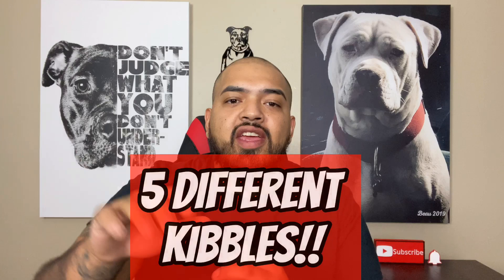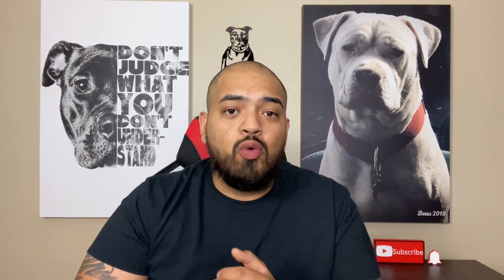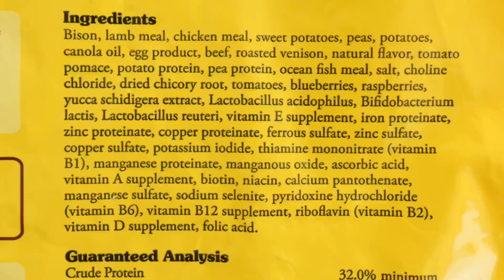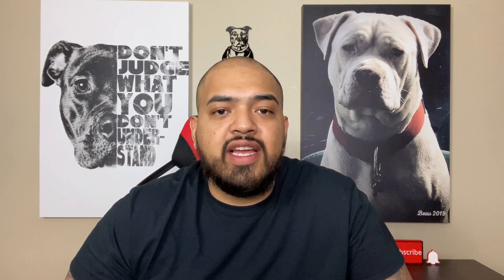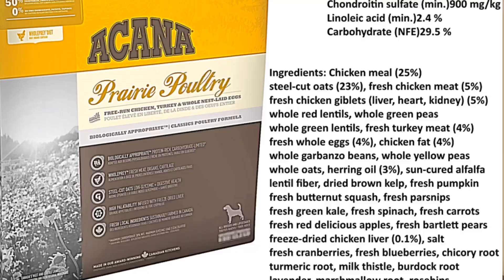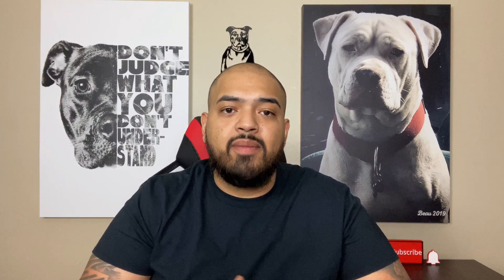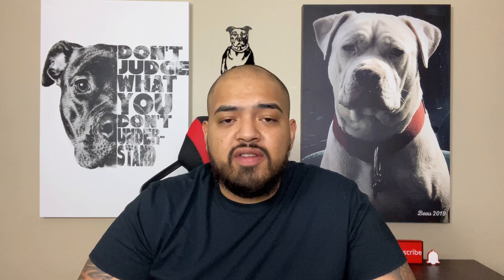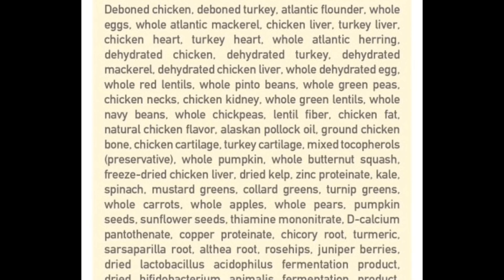5 best kibbles for pit bulls that are affordable!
In this video, I go over the 5 best kibbles for pit bulls that are affordable! The best kibble to feed dogs is kibbles that are filled with real ingredients that mimic a raw food diet. A lot of kibbles are filled with corn and filler, and they are carbohydrates the number one ingredient in dog food. In this video, I give you 5 kibbles that have meat as their number one source.

Recommended kibbles to check out!

Orijen Dog food
Visionary keto pet
Acana dog food
instinct raw boost
Taste of the Wild